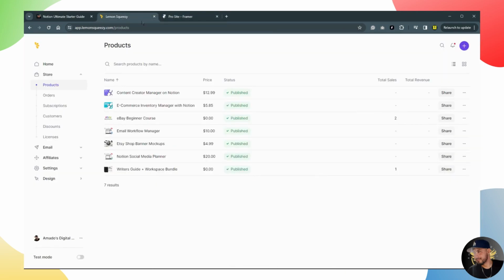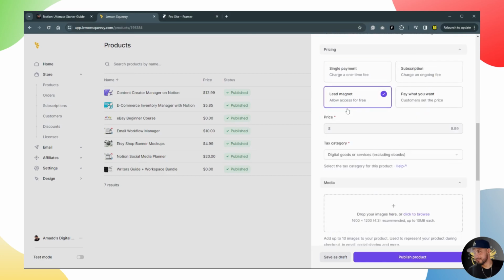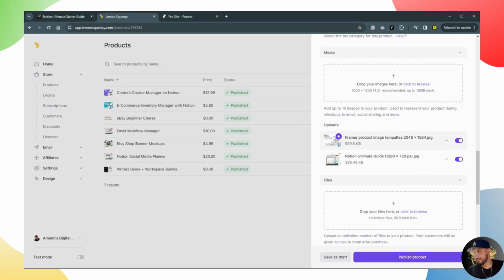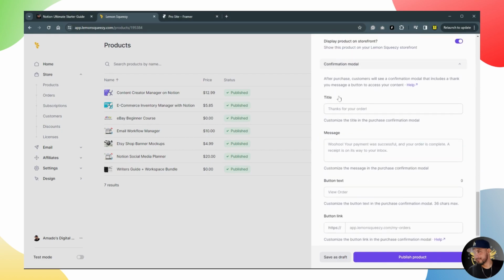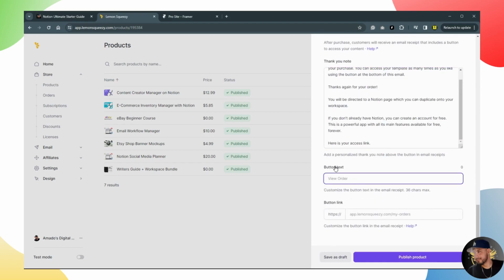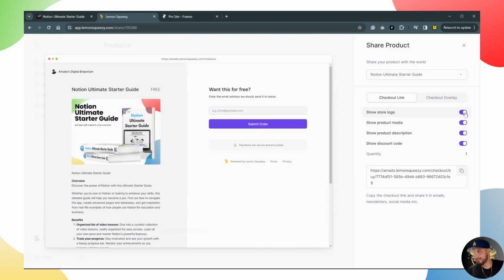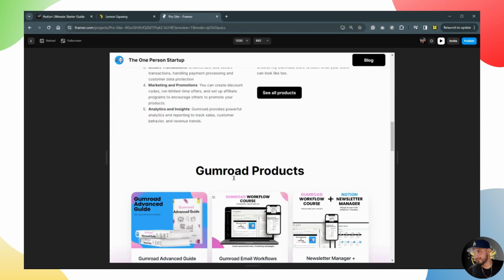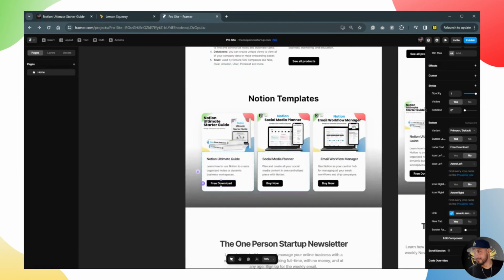How to list on Lemon Squeezy and Link to Framer | Lemon Squeezy link to website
Lemonsqueezy is a popular platform for creators to sell digital products. It offers low fees and simplifies tax compliance by acting as the merchant of record.

This video demonstrates the process of creating a new product on Lemonsqueezy and linking it to your website.

You can follow me for more on

⭐ Kajabi - If you want to sell courses, coaching, consultation, or have a community or podcast, this is the best all-in-one tool.

📝 Notion - I use this tool for everything. This is by far the best tool I use to run my business.

Create your own online courses and online store with Payhip.

I have been doing e-commerce for several years and use many platforms. If you need help to start your own online business, or just have questions about what to do next, you can schedule a free 1:1 video consultation call

Thinking of creating an online business? I write about product marketing, creating good listings, how to use platforms, email marketing, and more. If it’s an online business, I will talk about it and explain it in detail inside The One Person Startup Newsletter